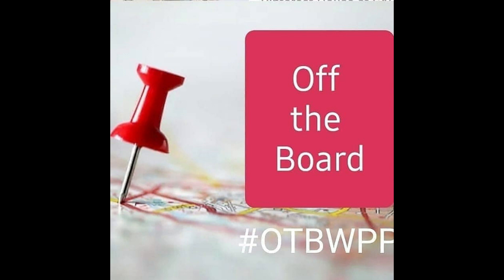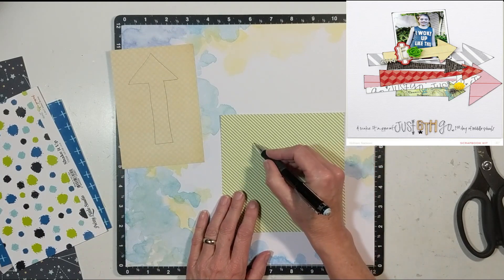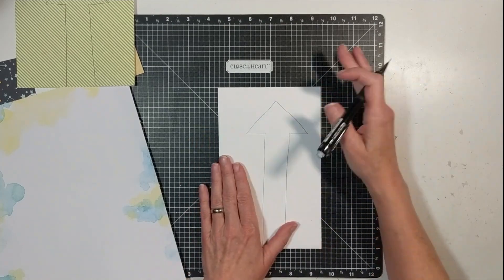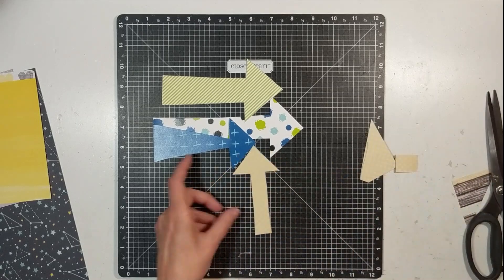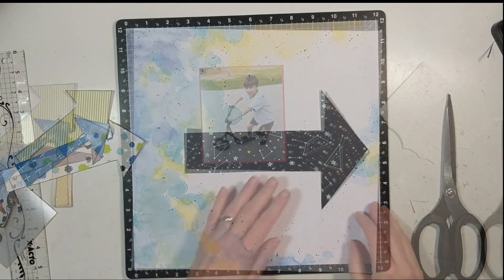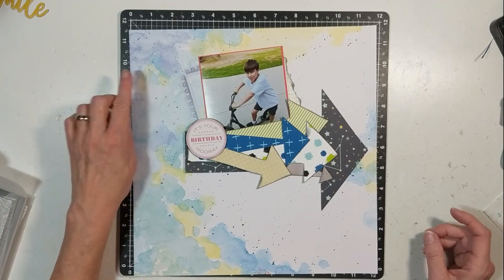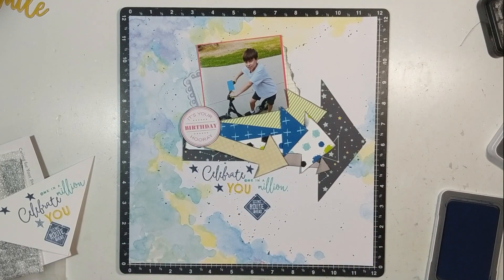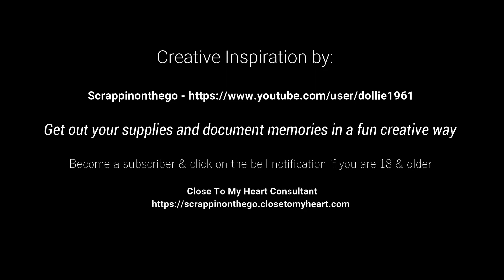Off The Board - June 2020 - Celebrate You